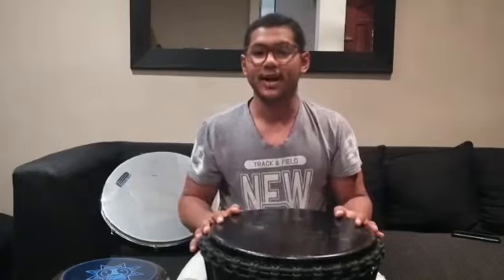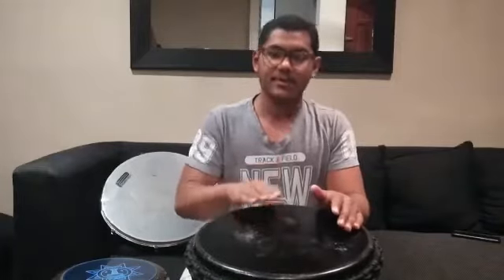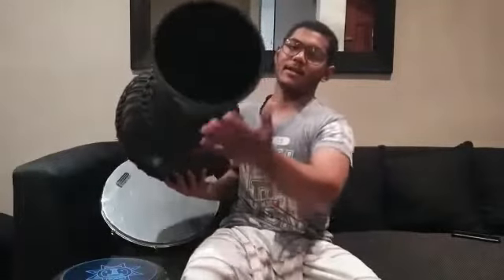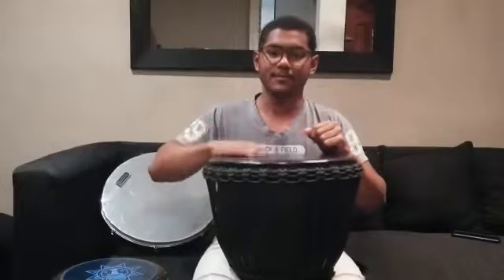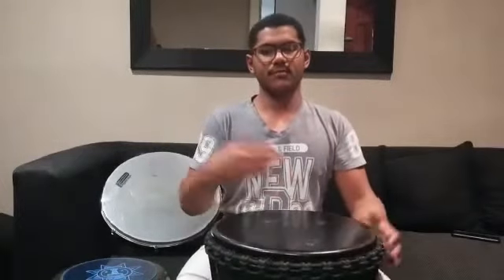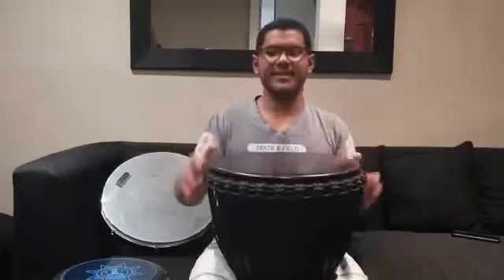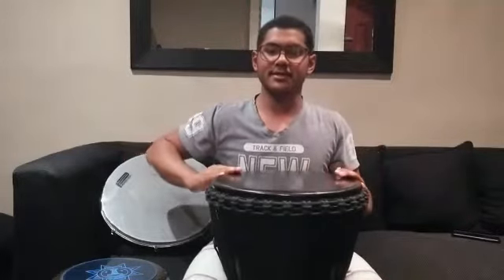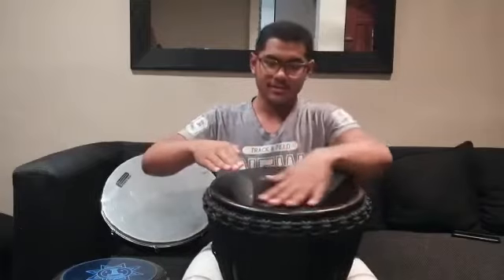Drumming Tutorial E1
Learn to use the drum and Learn some beats in a series of videos.